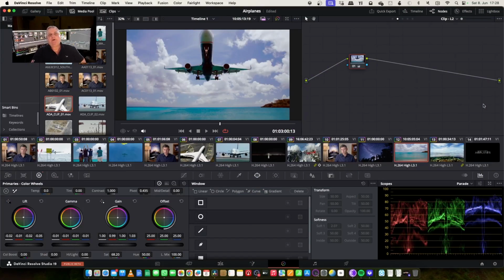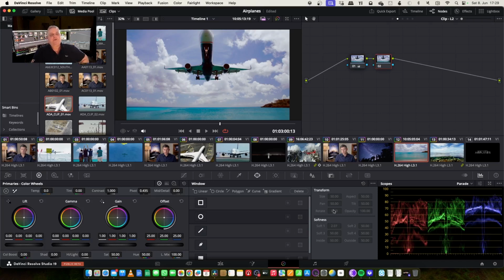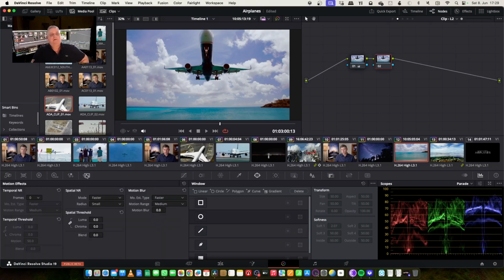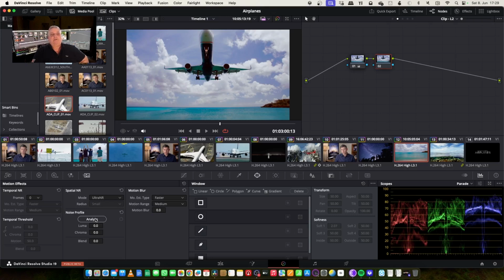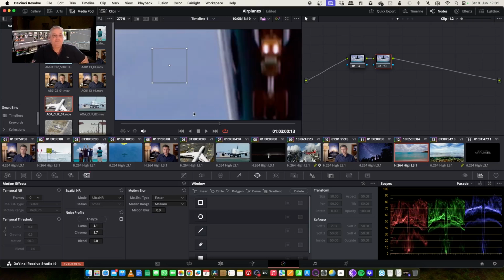Ultimate Noise Reduction Guide for DaVinci Resolve 19!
In this video we go over how the new Ultra Noise Reduction in Resolve Studio 19 works!

Hi Everyone, I am a professional colorist and have been using DaVinci Resolve since version 1 and I was the author of the instruction manual from Version 1 to 6. You'll find lots of great tips for operating Resolve. Also now you can subscribe to my Patreon channel that will give you more information about my new books and as an added bonus you'll get access to my PowerGrade and LUT Libraries. Additionally you'll also receive QuickStart Video!

Registered reseller for Blackmagic Design products and Data Storage products from the company GB Labs. We are also a reseller for products from Symply and Atomos.